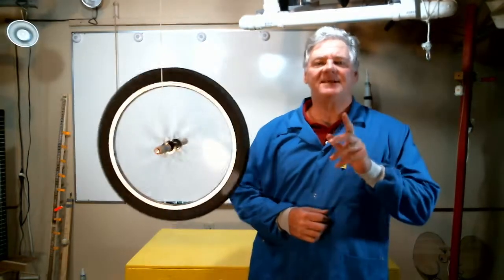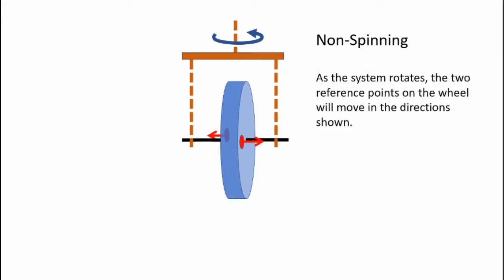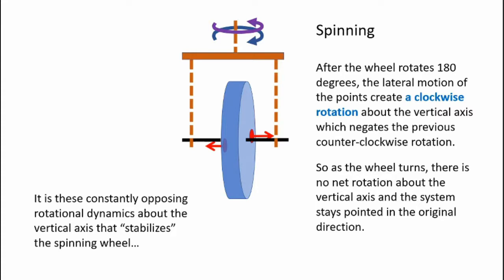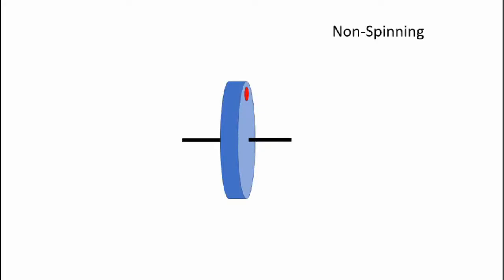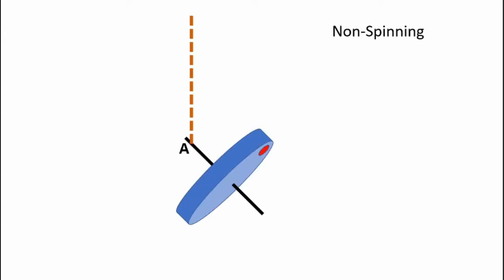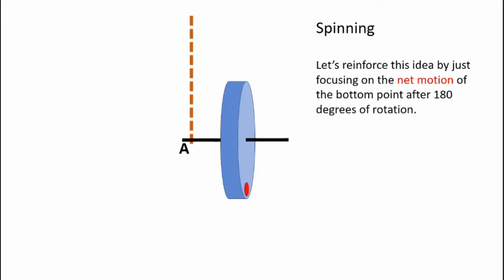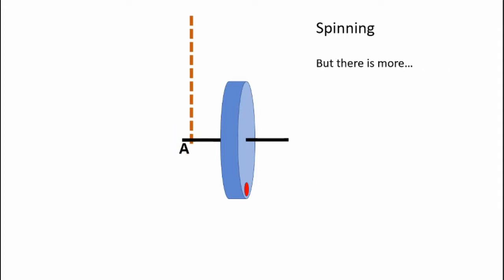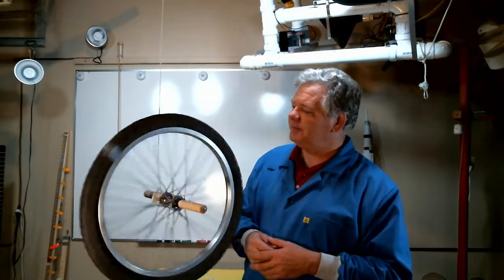Gyroscopic Motion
This video describes gyroscopic motion and gyroscopic precession using basic and understandable physical concepts rather than mathematical theory.  Simple animations are used to explain the ideas and laboratory demonstrations are used demonstrate the behavior of spinning bodies.  The video ends with a demonstration of the giant gyroscope.  This video is intended for high school teachers and students.